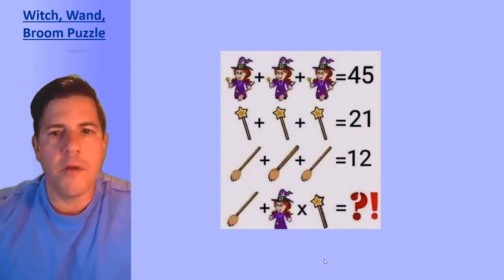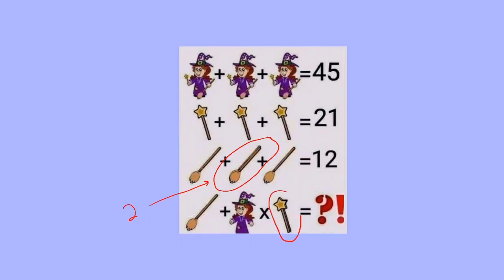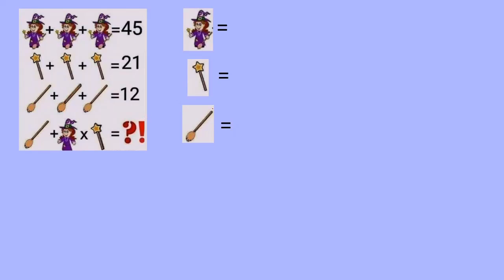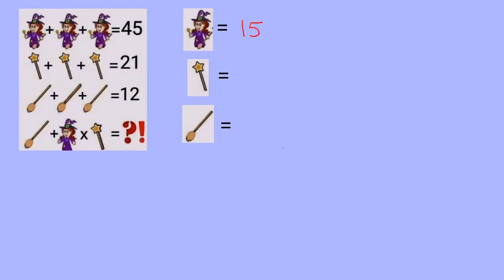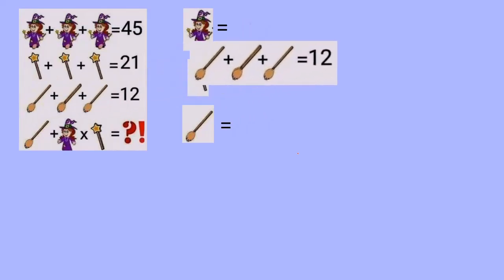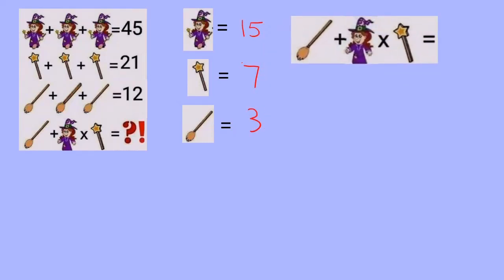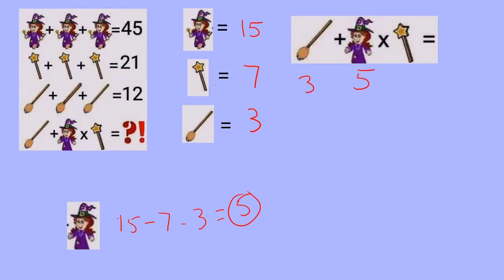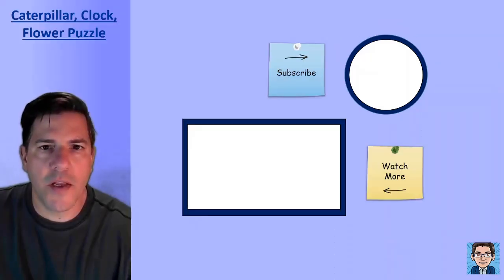Witch Wand Broom Puzzle Solved and Explained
Solution and Explanation of the "Witch, Wand, Broom" Puzzle.  These types of puzzles have become popular on FaceBook and require both math knowledge as well as good observation skills.